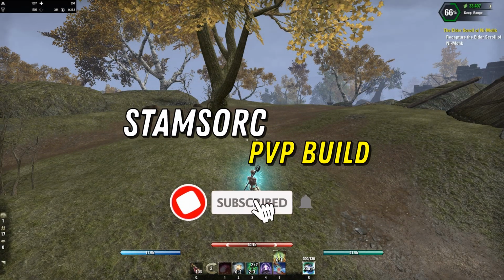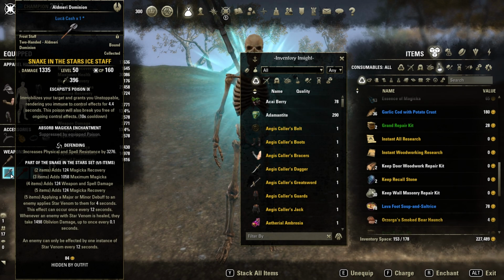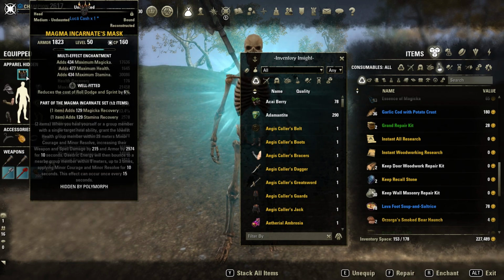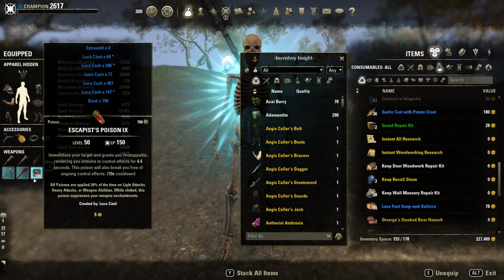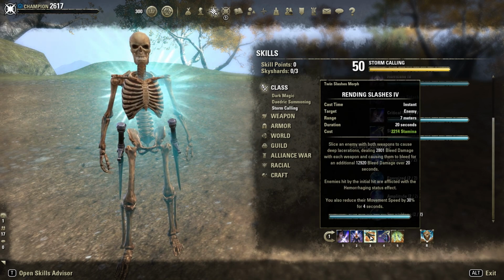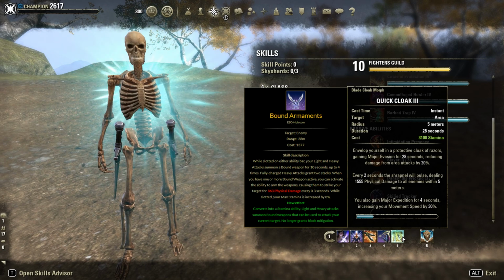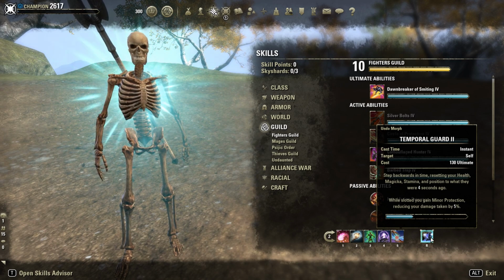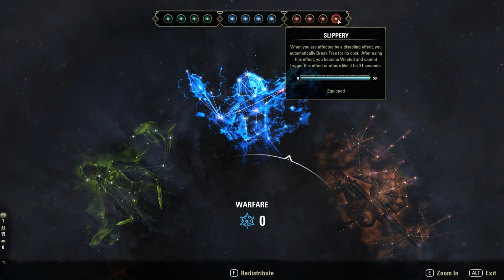OBLIVION DMG RETURNS! 🔥 Stamsorc PVP Build - ESO Necrom 39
Artist: Nomyn
Title: Senses

Timestamps:
Sets: 0:00-2:29
Skills: 2:30-4:12
Race/Food/Mundus/CPs: 4:13-4:53
Combo: 4:54-5:17
Gameplay: 5:18

★Ingame: @LucaCash